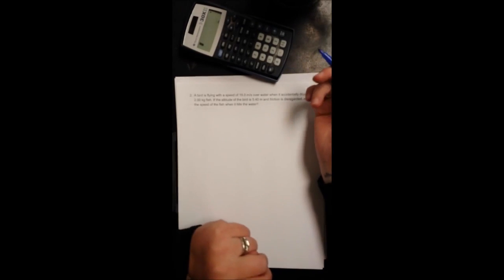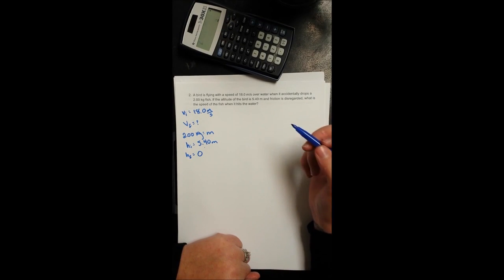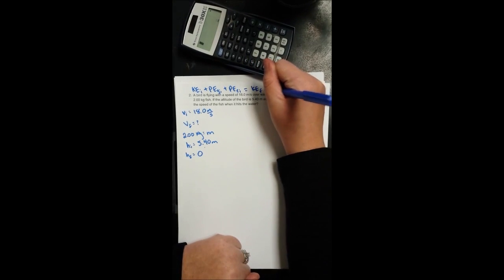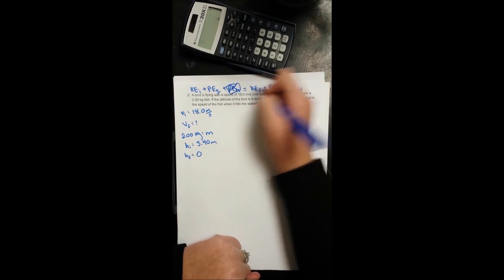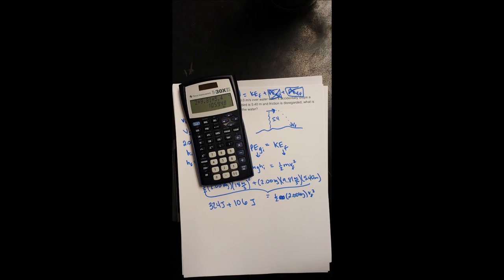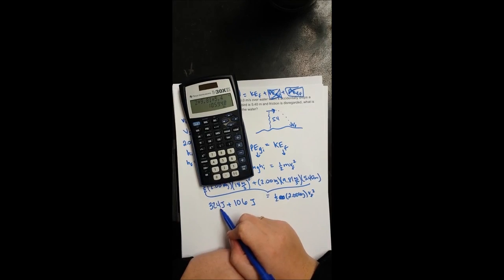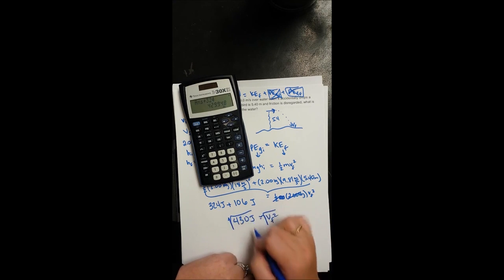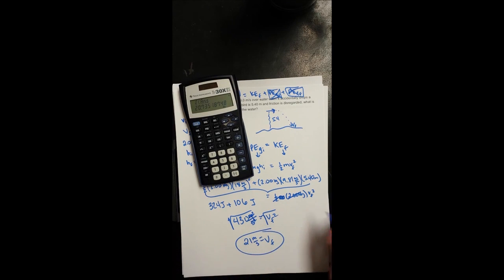CONSERVATION OF MECHANICAL ENERGY - Practice Problem 2 - (slide 11)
Practice Problem 2 from my Conservation of Mechanical Energy slideshow.

Practice E2 on page 177 of Holt Physics 2009 Textbook.